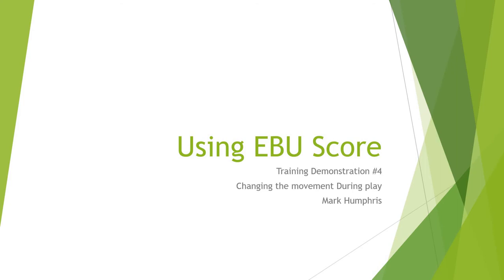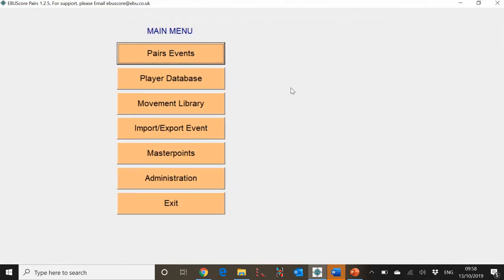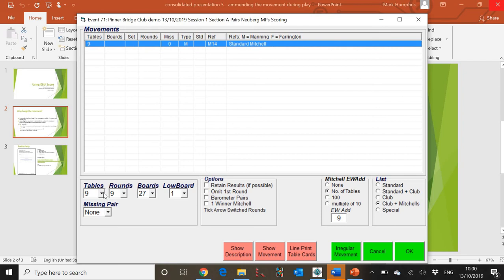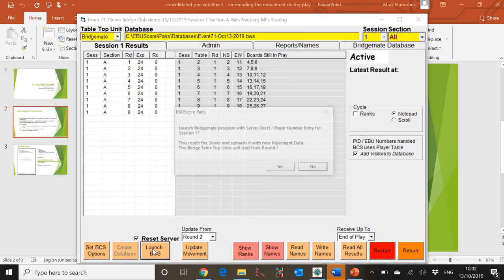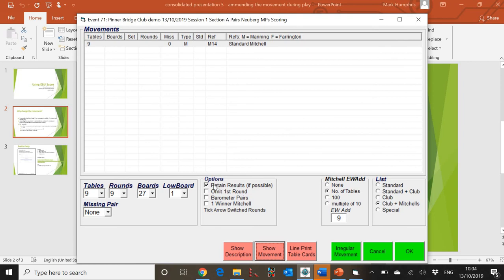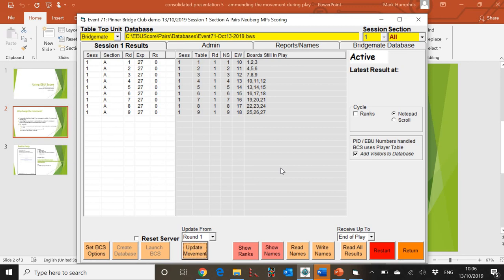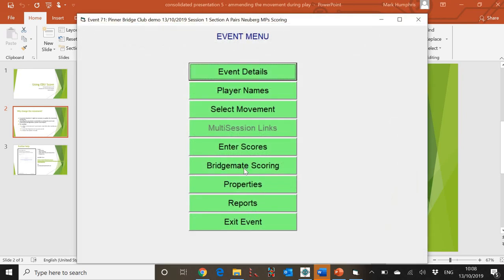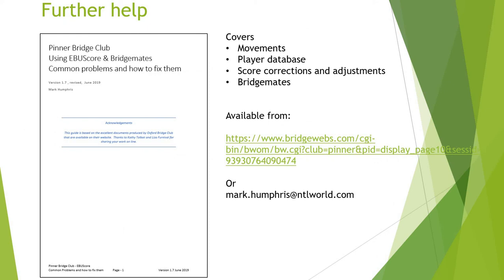EBUScore training demonstration 4 changing the movement during play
In this video I demonstrate the use of the EBUScore bridge scoring program to amend the movement for a session that is already in play.